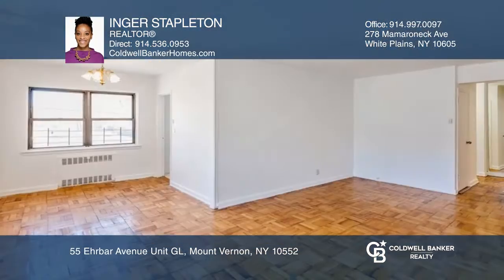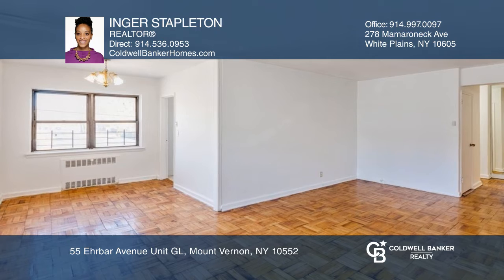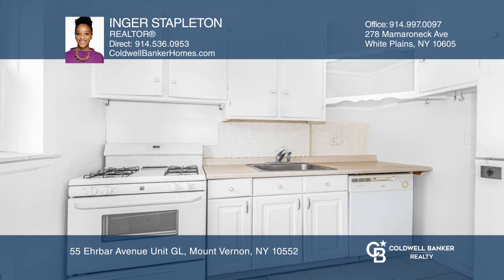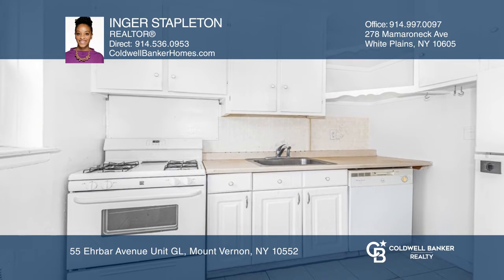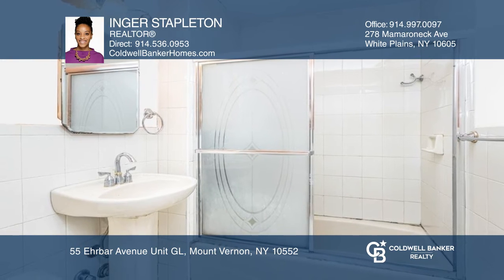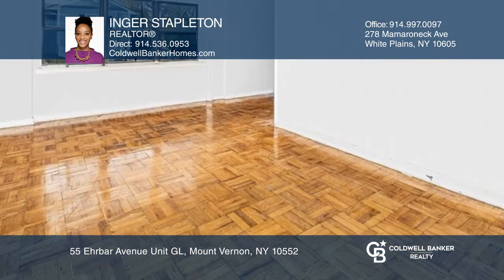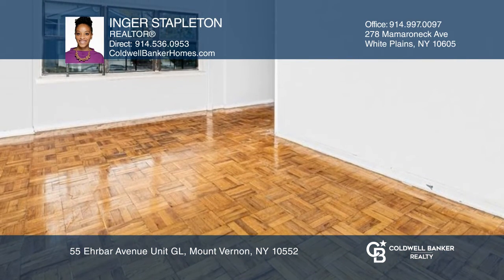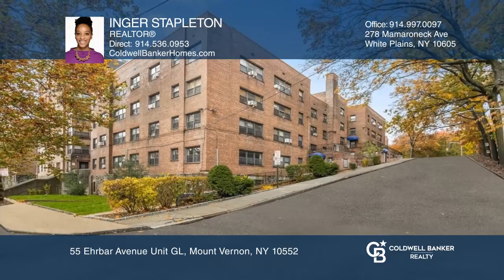55 Ehrbar Avenue Unit GL Mount Vernon, NY | ColdwellBankerHomes.com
55 Ehrbar Avenue Unit GL, Mount Vernon, NY

Beautiful ground level, spacious corner unit with a perfect balance of light in a quiet neighborhood. Elevated secure windows throughout. Wheelchair accessible. Laundry room on same level near entrance. Plenty of closet space. Well maintained and landscaped property. Conveniently located close proxi